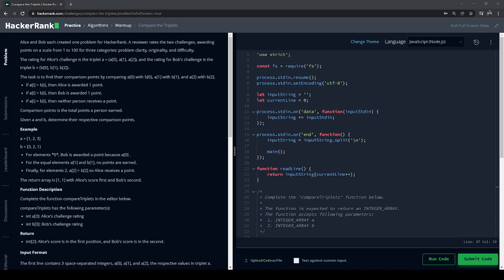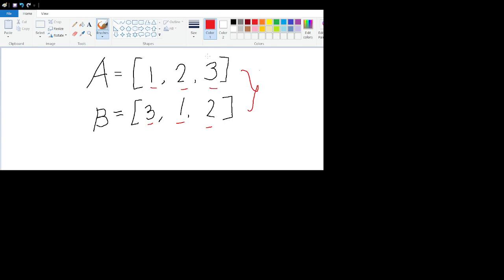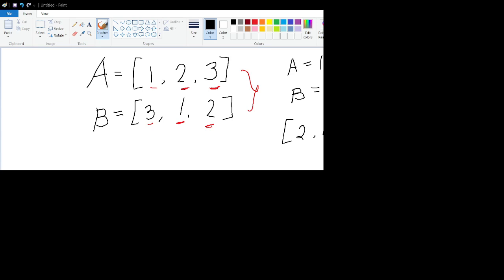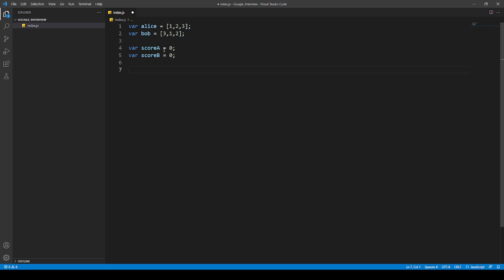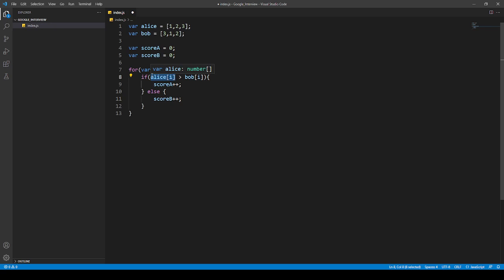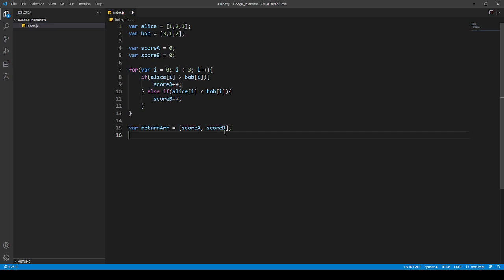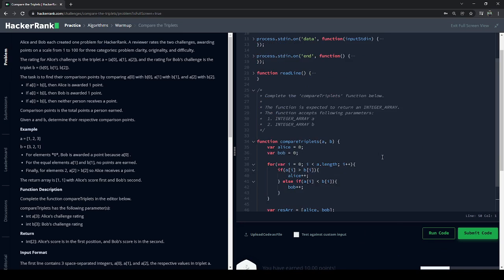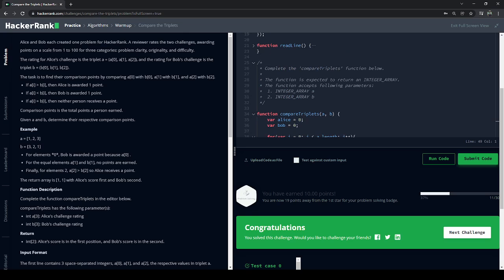Algo challenge #1: Compare the Triplets